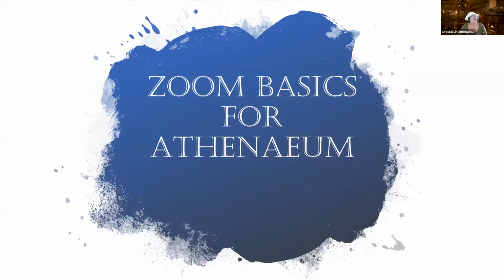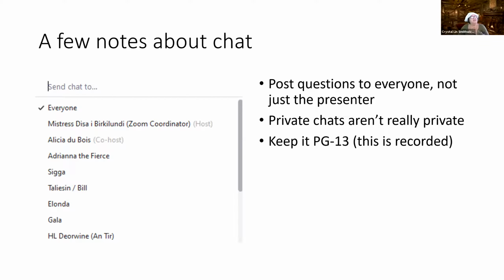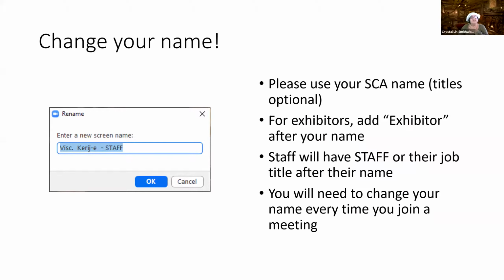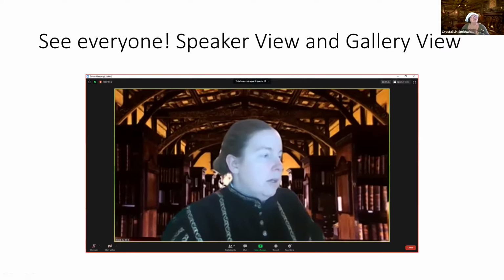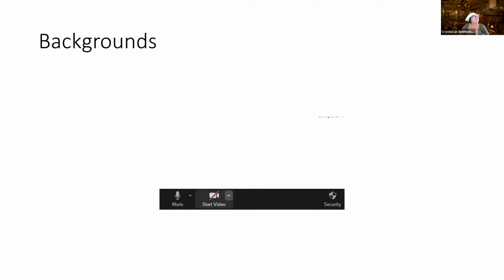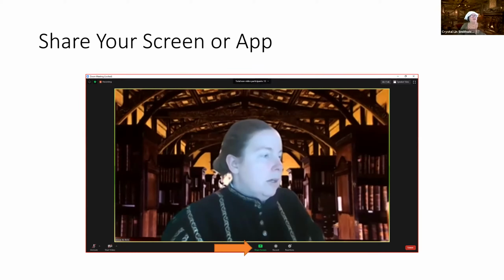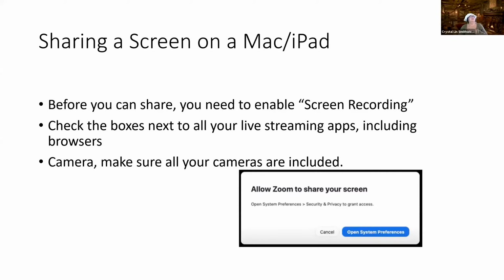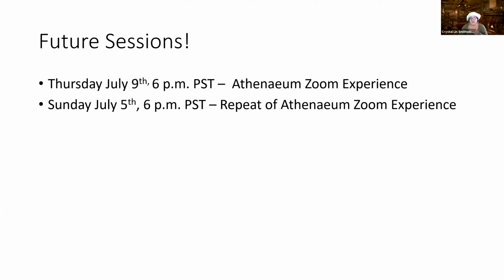Athenaeum Zoom 101 Session 2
In this fourth training, we discuss the basics of how to navigate Zoom in preperation for part 1 of the Road to Athenaeum!

This is part of a series of tutorials the team is doing to help you get comfortable with this new format! We're bringing you two opportunities per week to learn about WordPress and Zoom and to get a feel for how the day of the event will run. See the full schedule and register as a participant at the event

Remember, the deadline to create your Exhibit page is midnight on Monday, July 13th!!